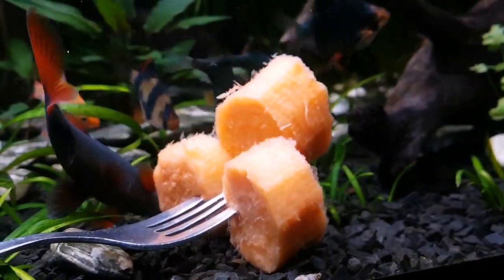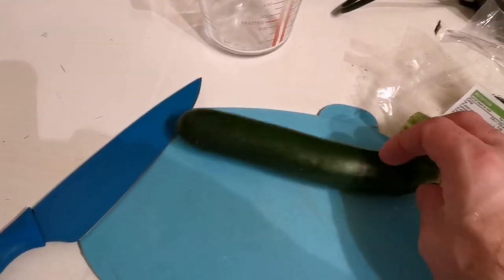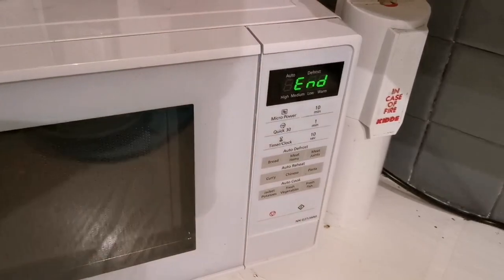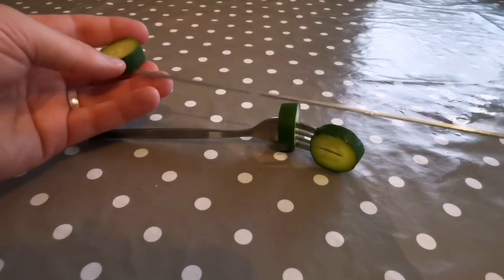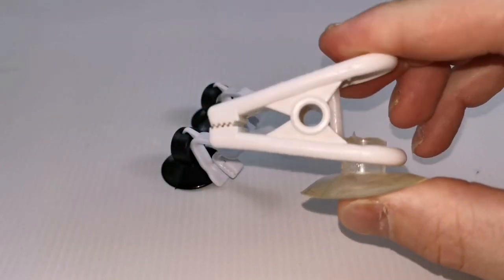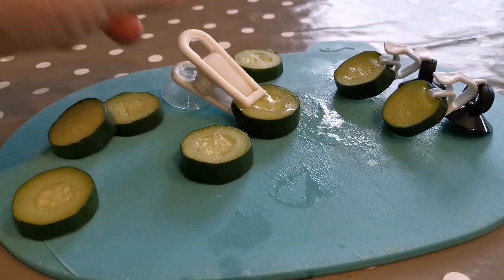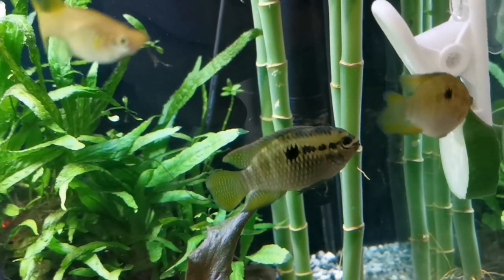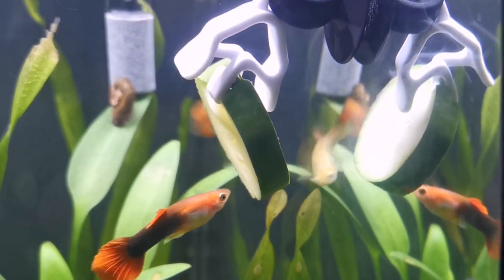Aquarium Food Clips - cheap stuff we need.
A fun way to feed your fish in the cheap stuff we need series.